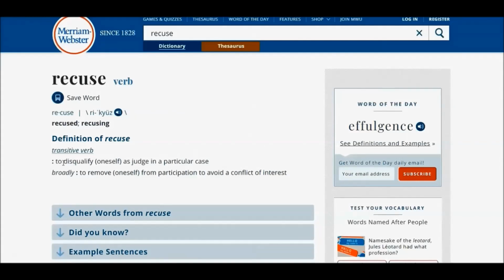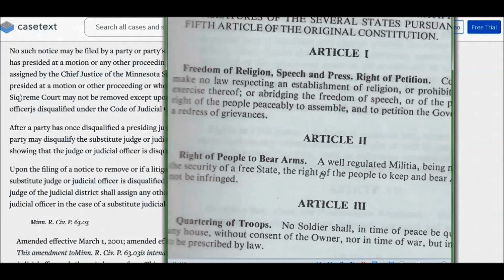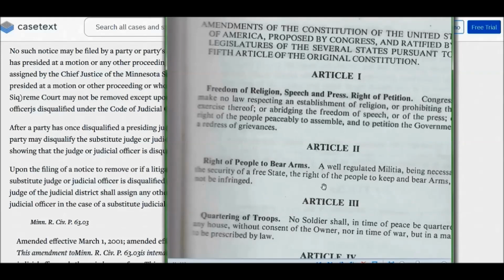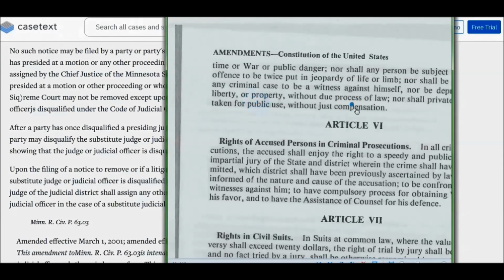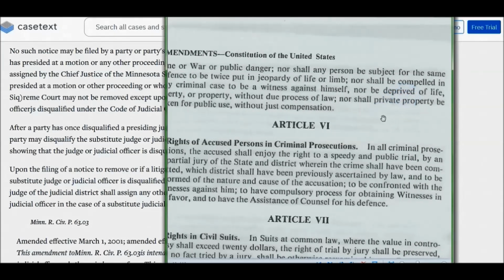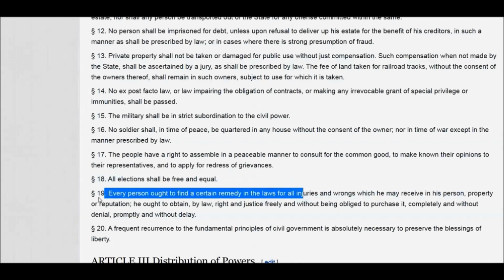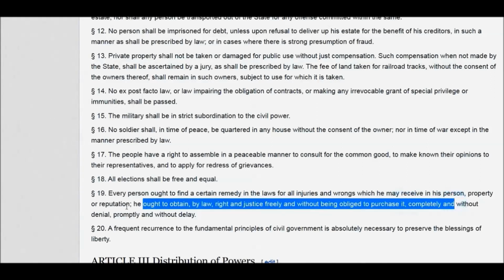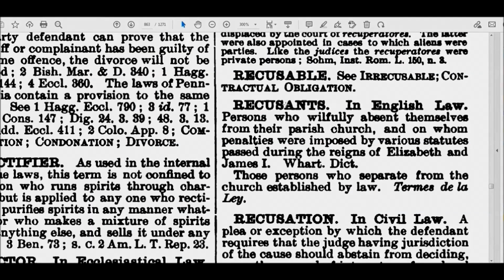Court 101: Recuse Acting Judge 2 Ways Part 1 By Right (Preview)